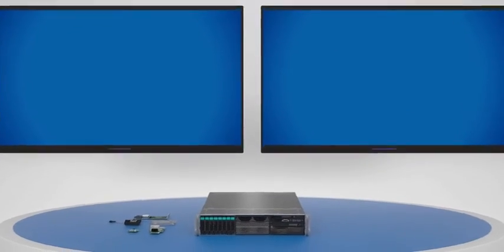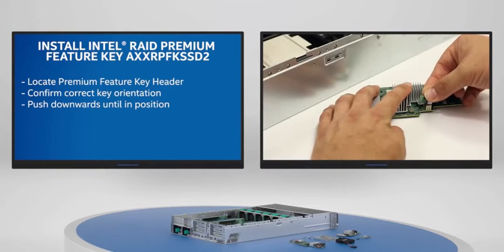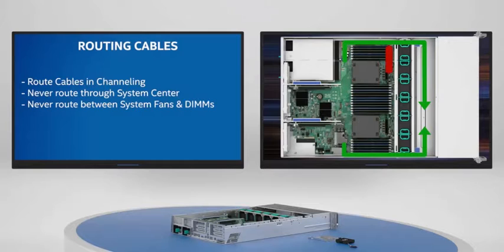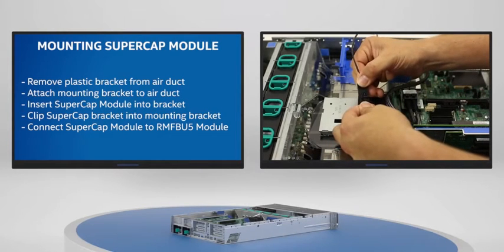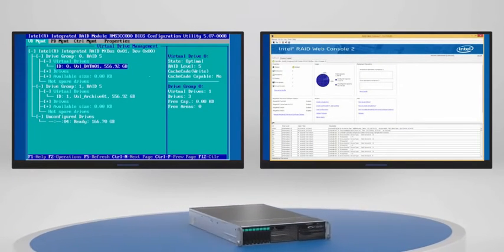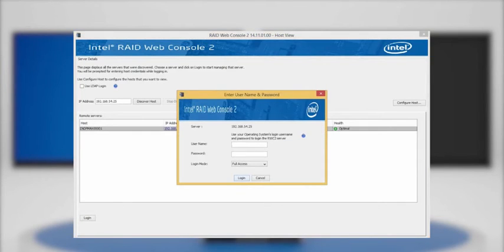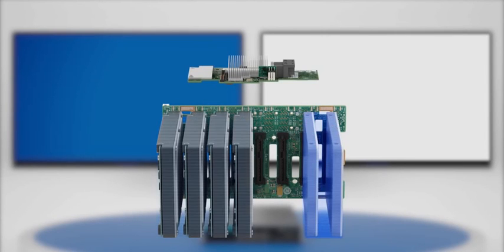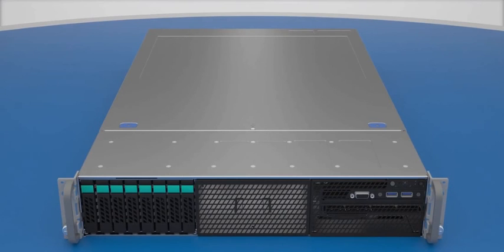How to Install Intel RAID Controllers and Modules